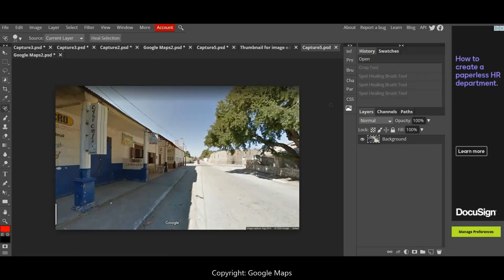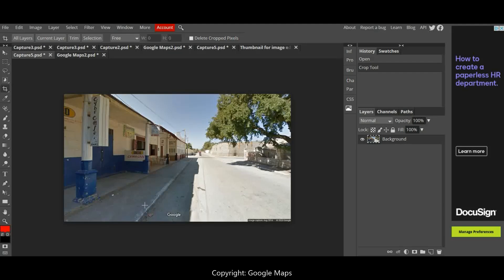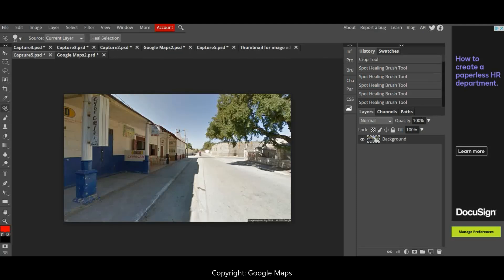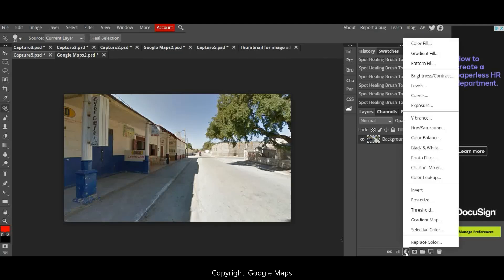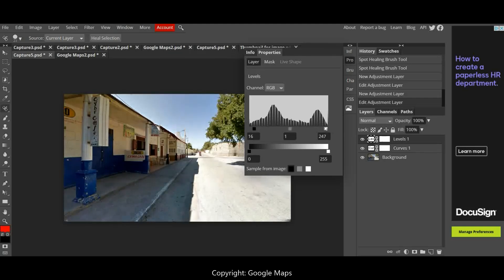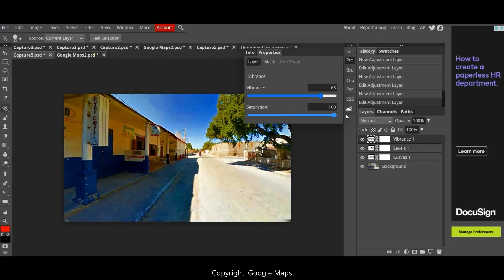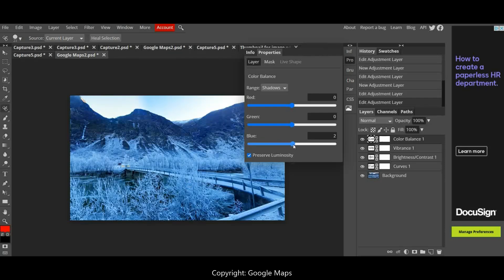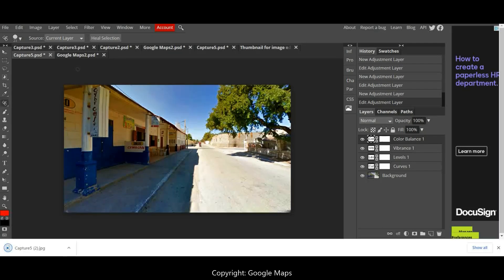Simple Photo Editing Using Photopea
Learn how to improve the look of your photographs through simple but effective editing using Photopea. Follow all my Photopea basics lessons by visiting my